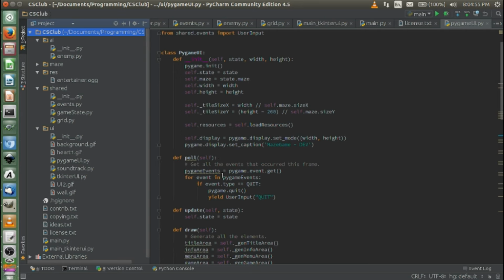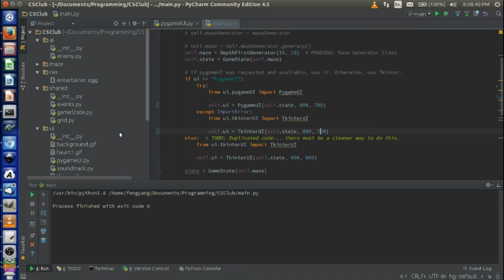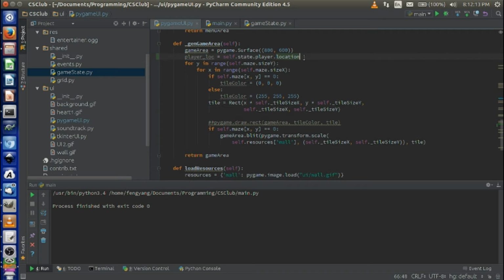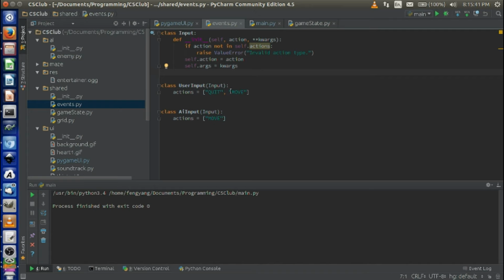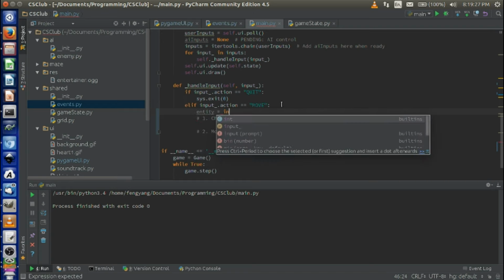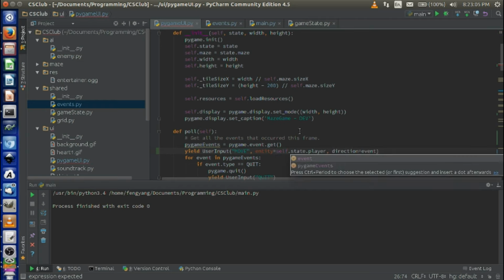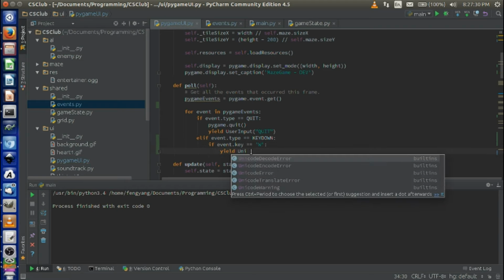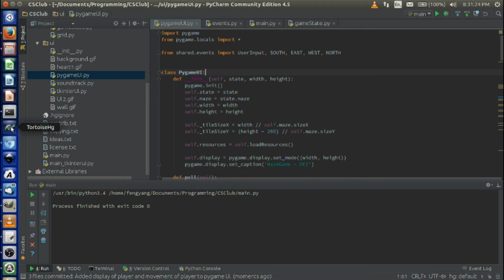Pymaze Live Stream — Enter the Player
This is my first coding-related livestream for pymaze, the SJAM CS Club group project of 2014–2015, a game like Pac-Man where a player tries to evade enemies while moving through a maze.

For best quality, make sure to watch in 720p!